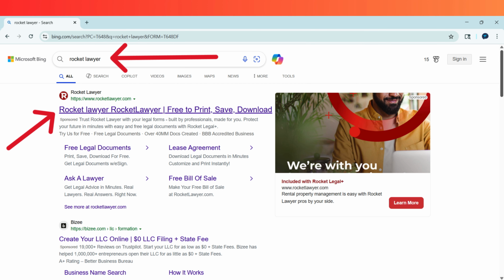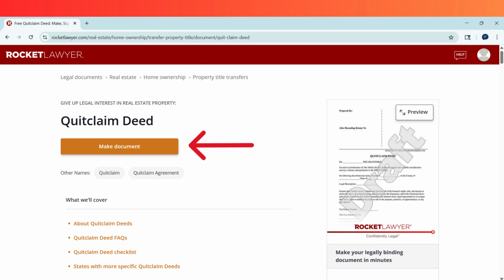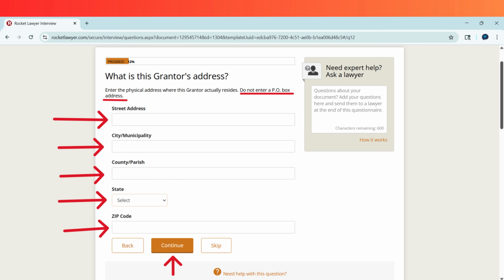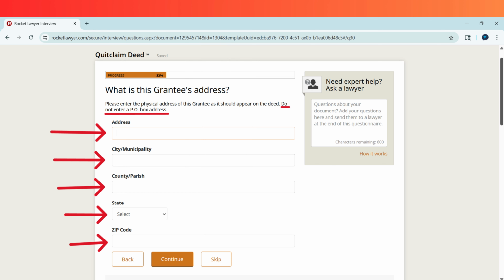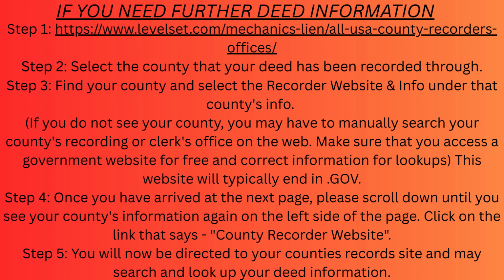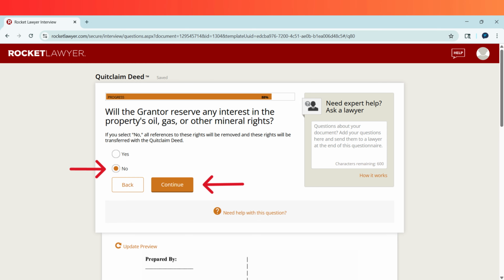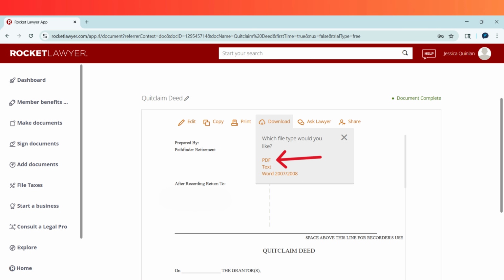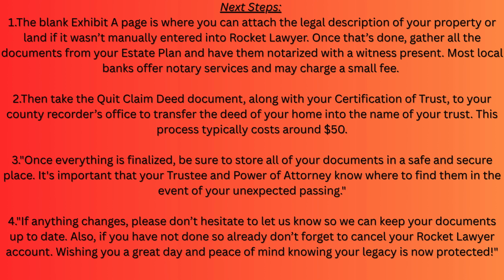Rocket Lawyer Step by Step Instructions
Sign Up - Quit Claim Deed Process - Cancelation of Service Regarding the Transfer of Your Property Deed to Your Trust's Name.